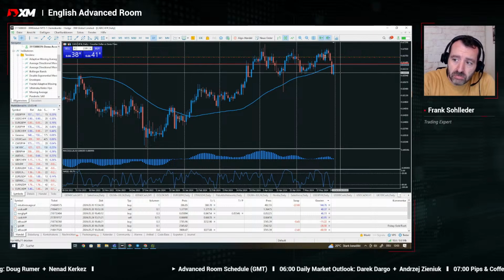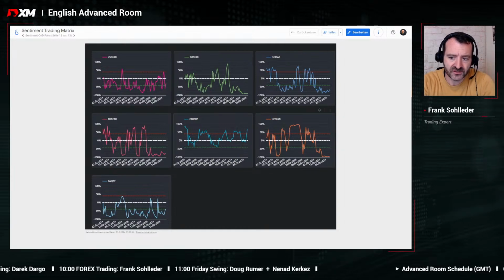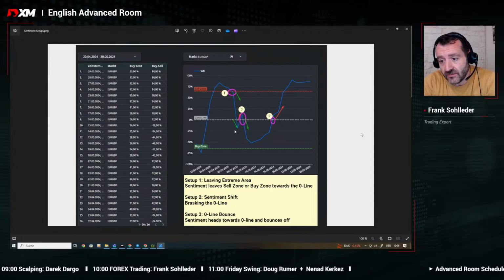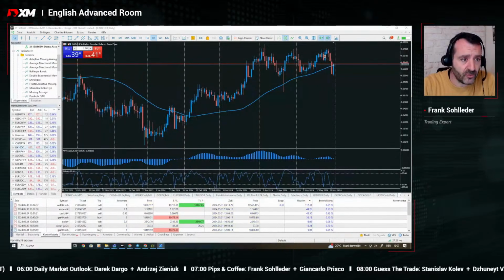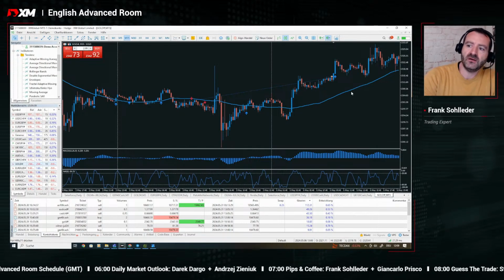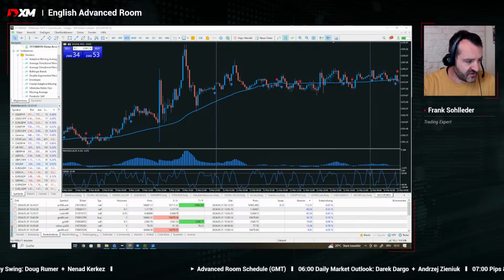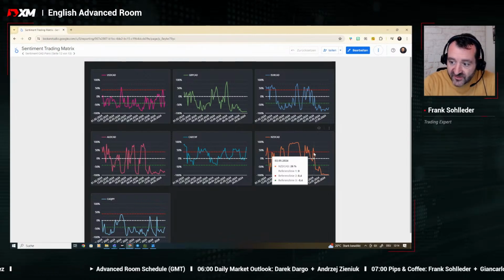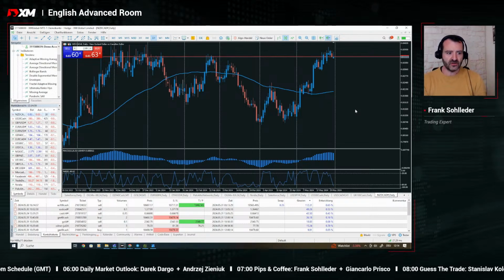15-Minute Preview of FOREX Trading (May 31, 2024) - XM Live Education